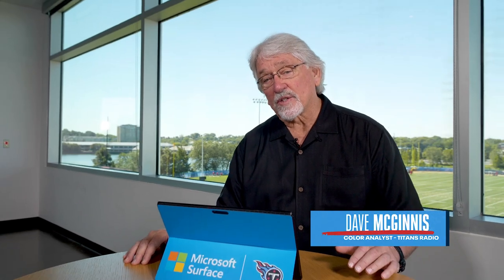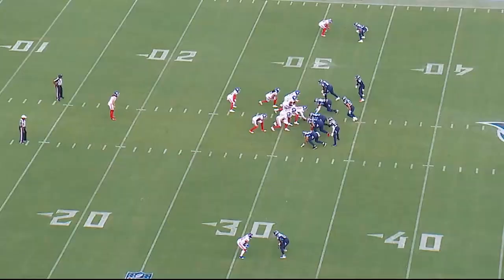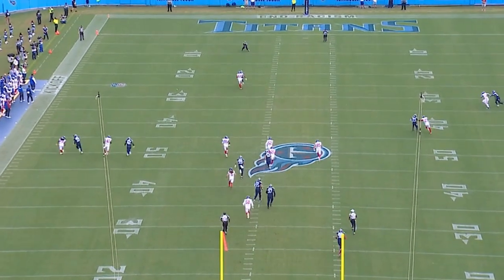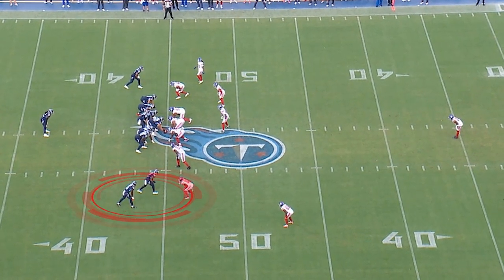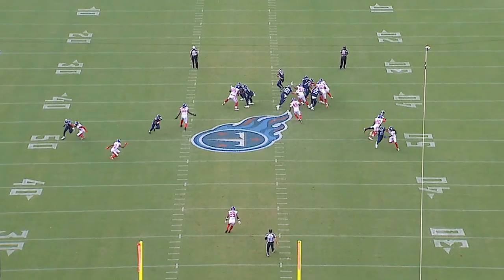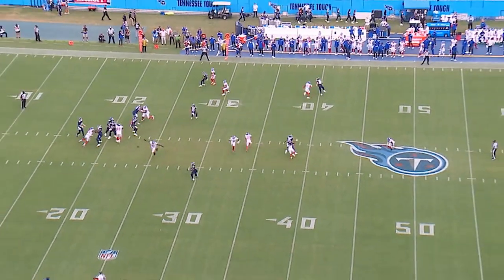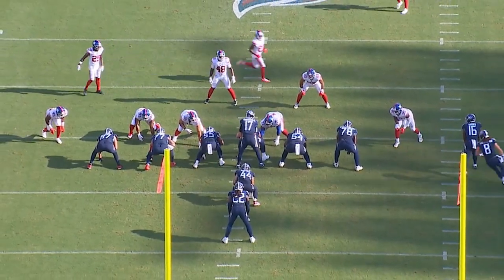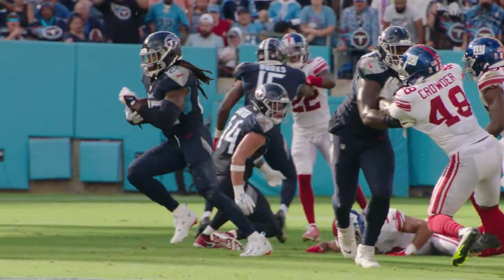Titans Rookies During Week 1 | Beneath the Surface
Coach Mac takes a look at the Titans Rookies during Week 1 before the Titans' Week 2 matchup against the Buffalo Bills on Monday Night at Highmark Stadium.